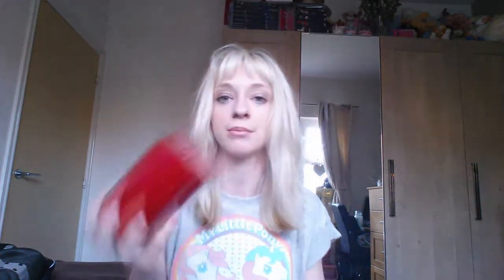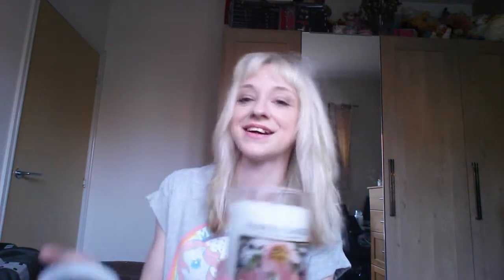My Tumbler Collection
Video going back to my collection of Yankee candles, i am going through all the tumblers that i have collected up in my wardrobe ;) Please remember to like/subscribe and any questions then just comment below and I'll get back to you :)